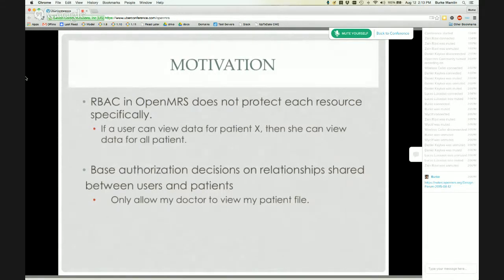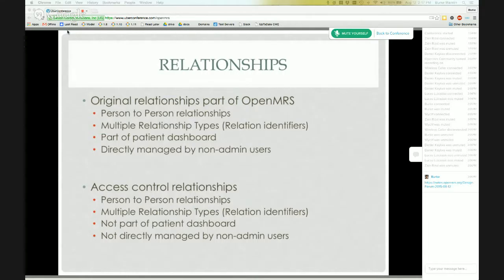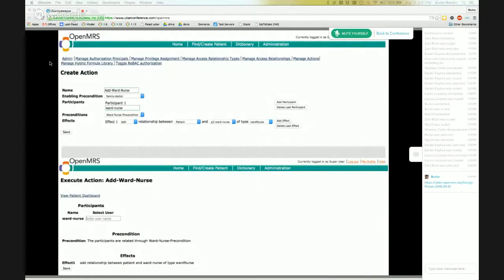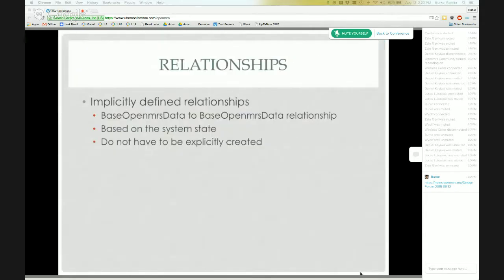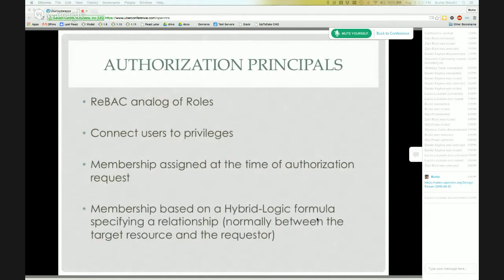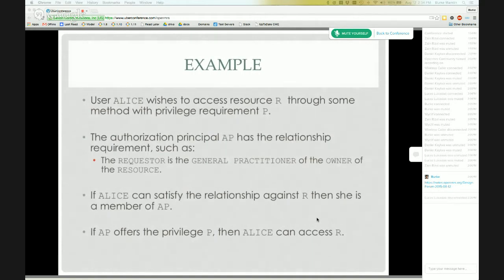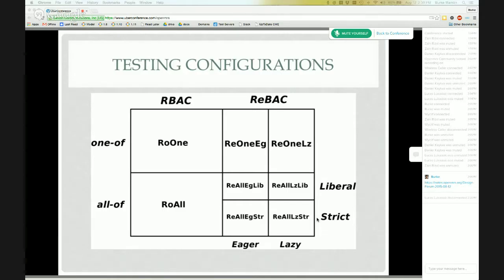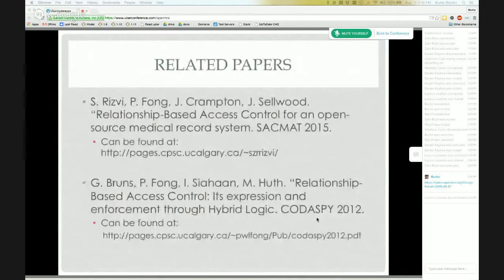OpenMRS Design Forum 2015-08-12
Relationship-Based Access Control (ReBAC) for OpenMRS

Zain Rizvi presents his work on ReBAC for OpenMRS and the potential for controlling access to data within OpenMRS in new and more powerful ways.